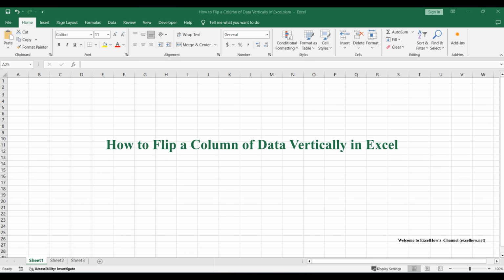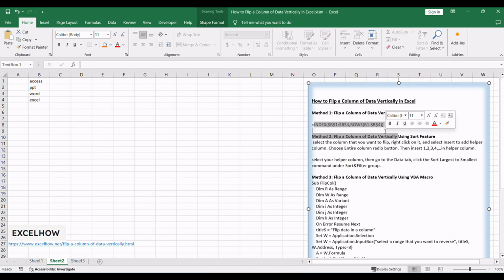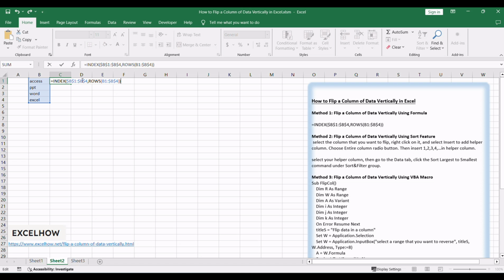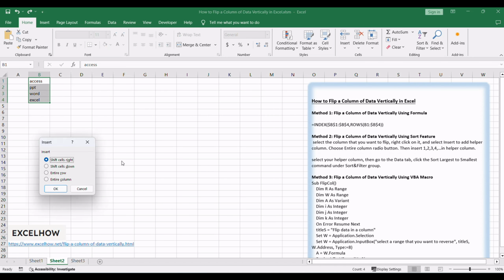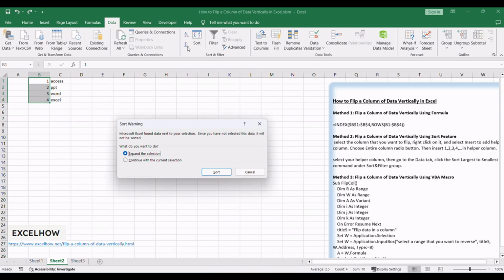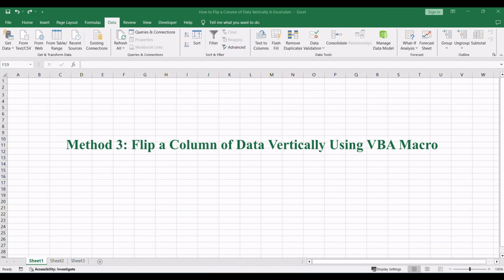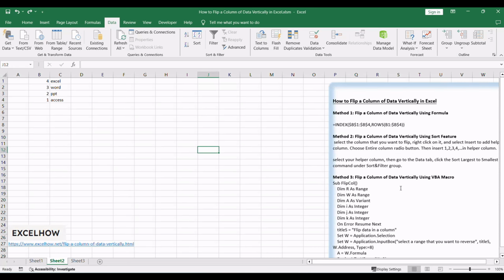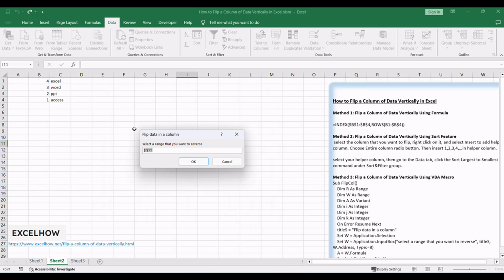How to Flip a Column of Data Vertically in Excel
You can read more about it here( or get VBA code)

This Excel video tutorial, we'll explore three methods to flip a column of data vertically. We'll start by using a formula with the INDEX and ROWS functions, followed by leveraging the Sort feature, and finally, we'll delve into a VBA Macro.

Time Stamps
00:00:16 Method 1: Flip a Column of Data Vertically Using Formula
00:00:59 Method 2: Flip a Column of Data Vertically Using Sort Feature
00:01:55 Method 3: Flip a Column of Data Vertically Using VBA Macro